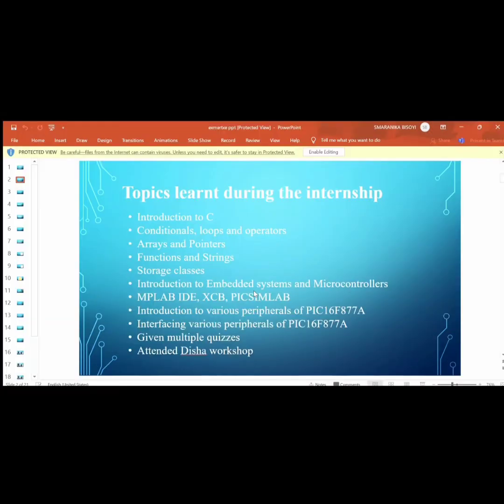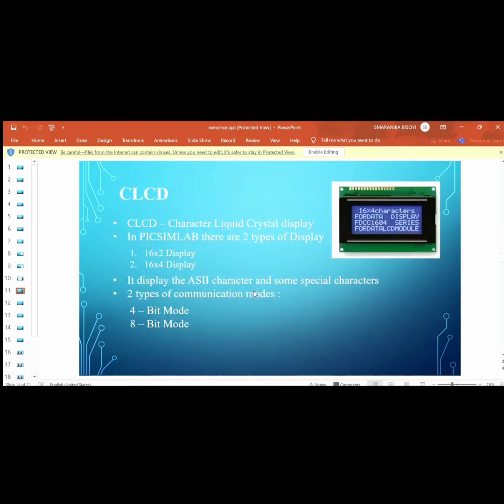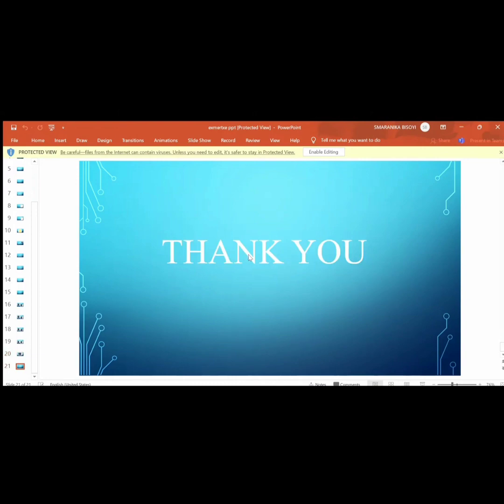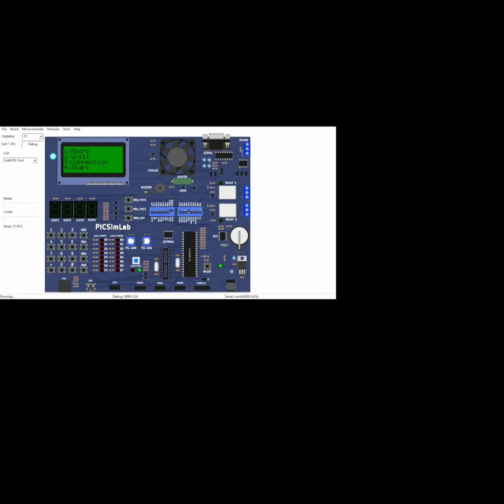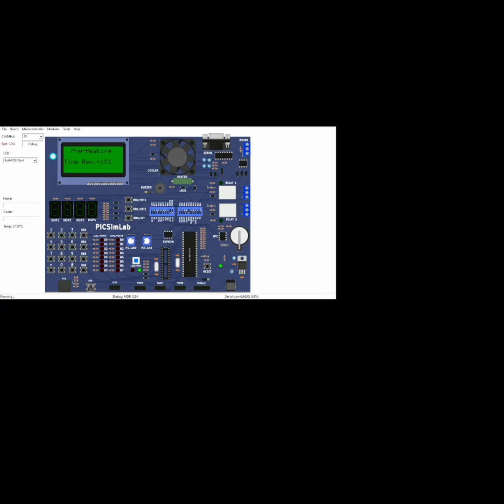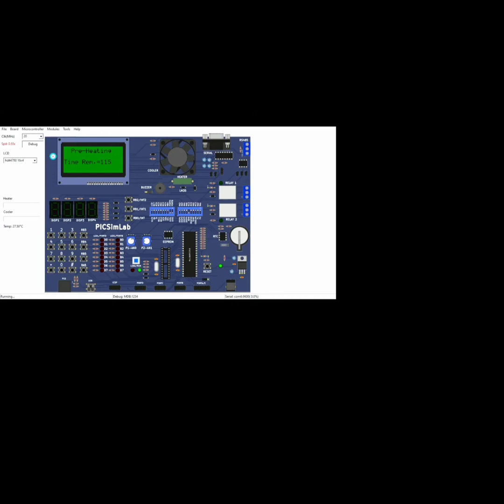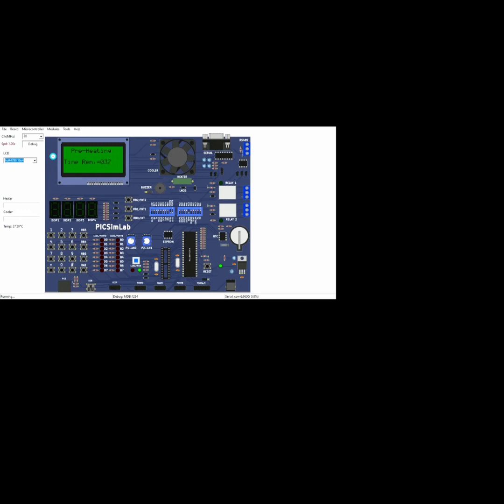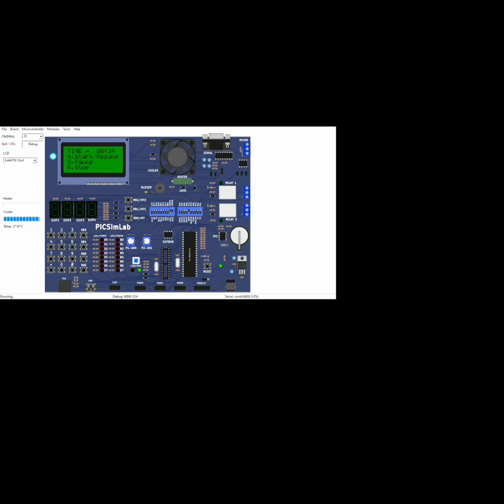MICROWAVE OVEN STIMULATION EMERTEX TECHNOLOGY EMBEDDED SYSTEM INTERNSHIP PROJECT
Project Title: Microwave Oven Simulation during the one month internship at Emertxe Technologies as a embedded system Intern we have build a project on Microwave oven using MPLABXIDE and CXB compiler and PiCSimlab Simulator software. Team Member: Manisha Tad Vaibhav Jagtap Vishal Joshi